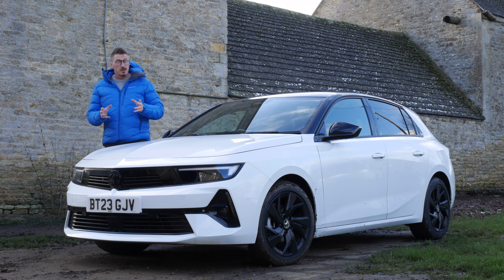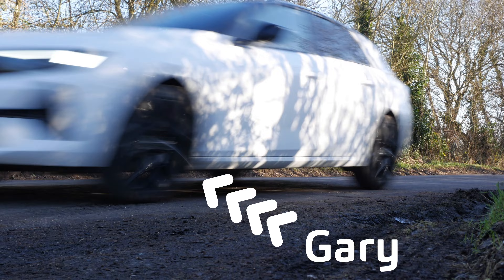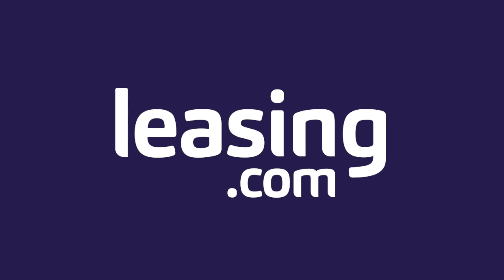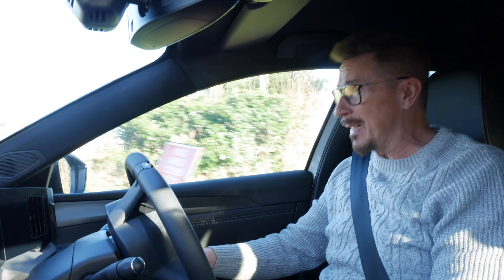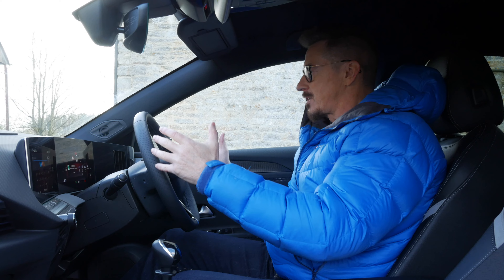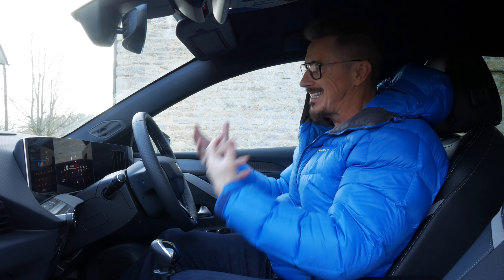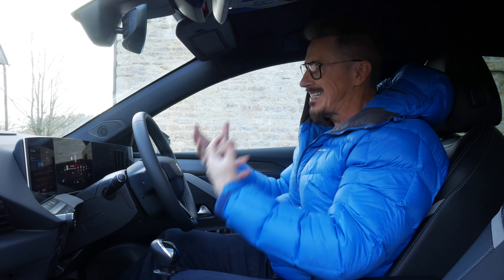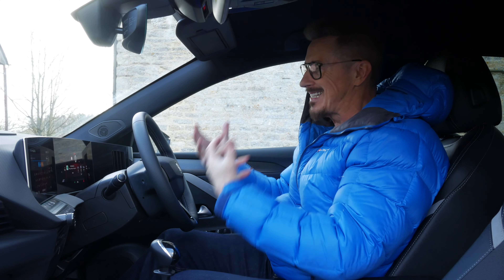WHAT DO YOU RECKON TO THIS CHEAP ASTRA? Vauxhall Astra / Opel Astra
Introducing an all-new face to a very familiar name – say hello to the 2024 Vauxhall Astra. Could this be the best automotive redesign of recent times? We think so. Compared to Astras of old it is fresh, eye-catching and actually really good fun to drive – which mean you really shouldn’t overlook it for one of its rivals like the Golf. In other words the Opel Astra or Vauxhall if you live here... is VERY GOOD.

Available as a 1.2-litre petrol, 1.5-litre diesel, 1.6-litre plug-in hybrid or as an all-electric model, the new Astra really has something for everyone in the line-up. Its widespread appeal doesn’t stop there. The cabin is as snazzy as the exterior, with a great infotainment system that’s compatible with Android Auto and Apple CarPlay. The large touchscreen integrates neatly with a digital driver display that gives the Astra’s interior a really unique look.

In this Leasing.com review Howard Ritchie takes a deep-dive look at the tech-brimming interior, investigates the wide-ranging drivetrain options and explains why leasing an Astra makes more financial sense than taking out a PCP.

00:00 – What is the Astra
00:57 – Interior features
01:56 – Vauxhall multimedia system
02:41 – Vauxhall instrument cluster
03:16 – Vauxhall Astra specifications
04:24 – Interior technology
05:53 – Leasing v PCP Price comparisons
06:22 – Howard’s Top 3 Astra features